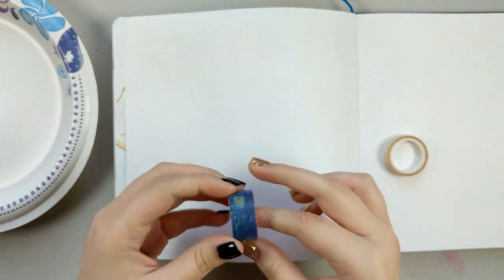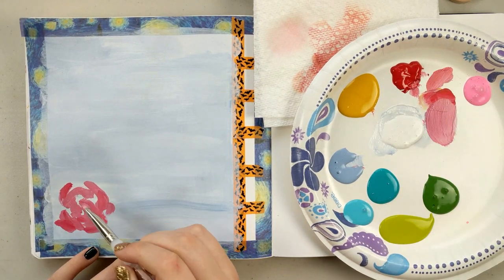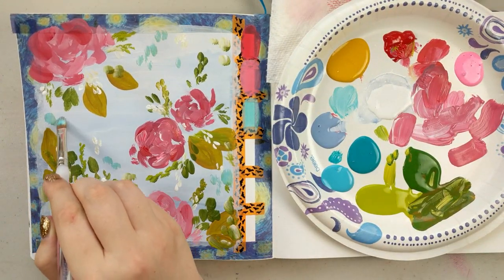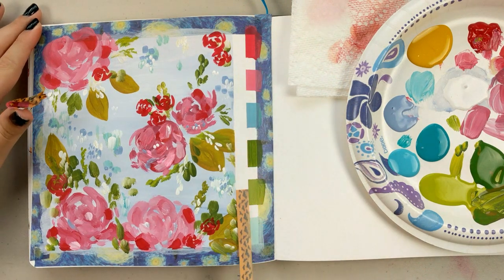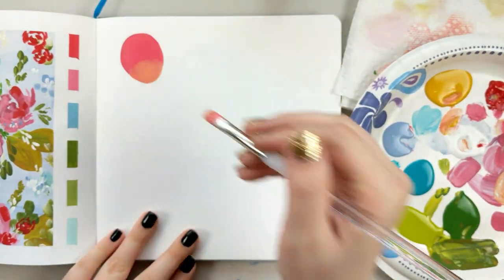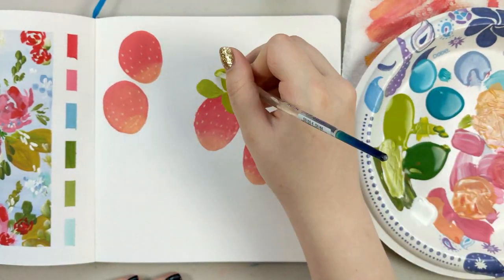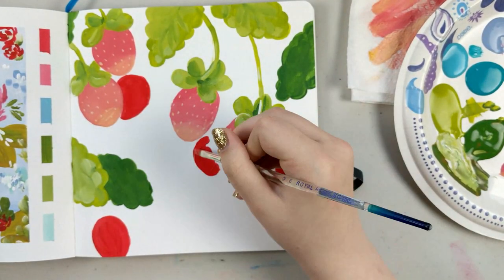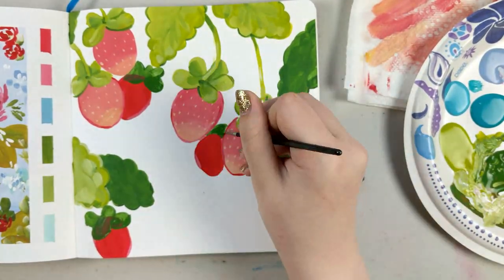ﾐ☆ Sketchbook Doodling | Acrylic Paint Spread!